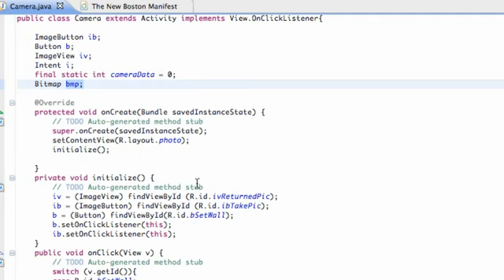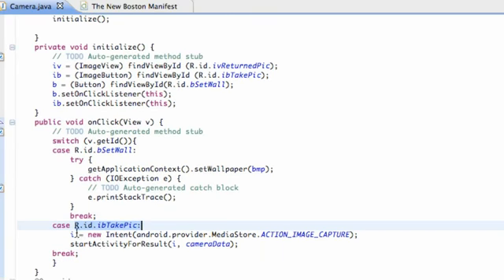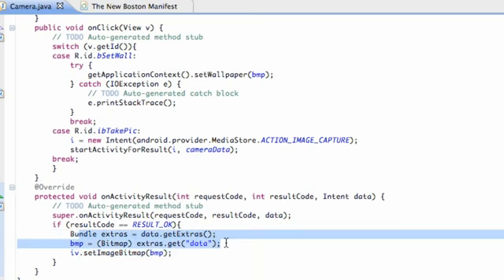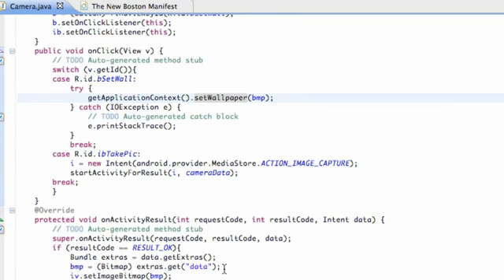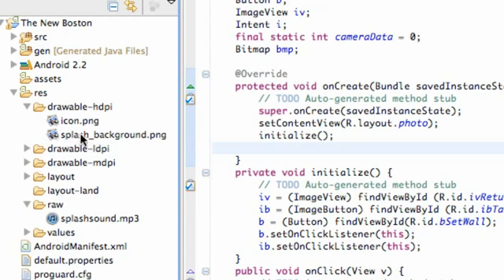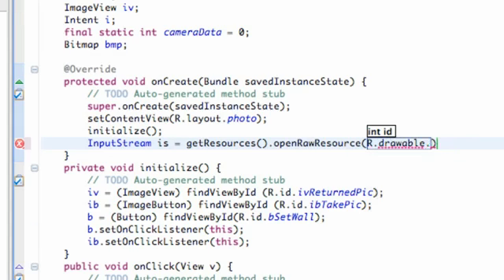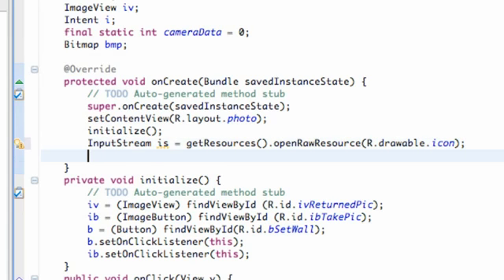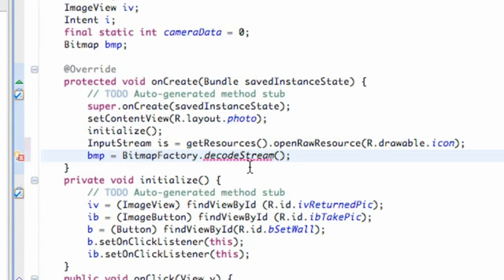Android Application Development Tutorial 42 Using BitmapFactory and InputStream to set Bitmap